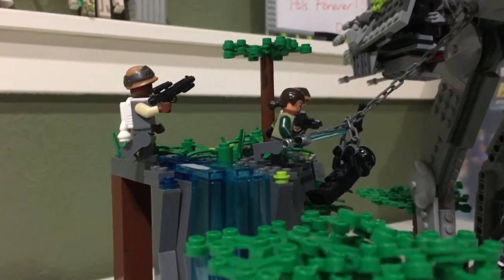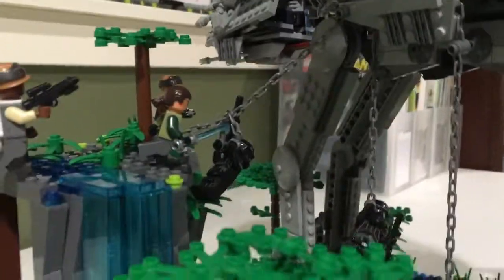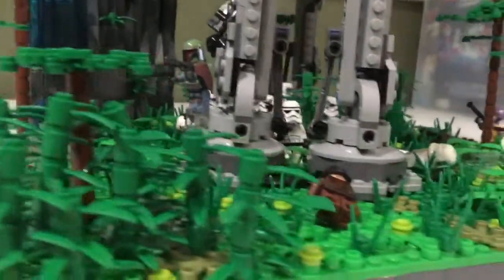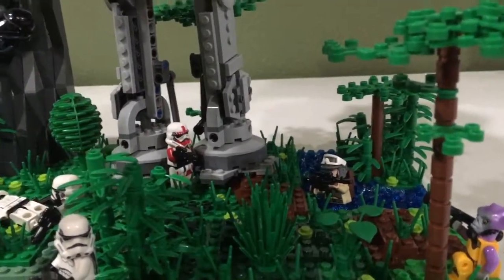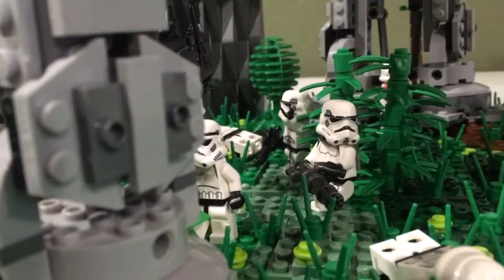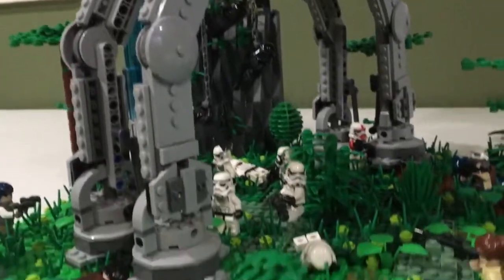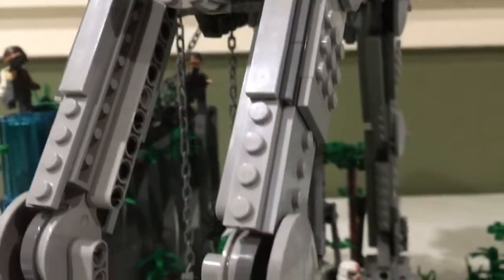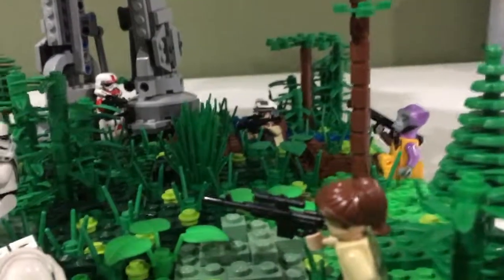At-At Rebel Ambush.